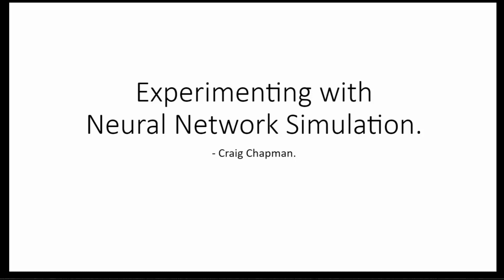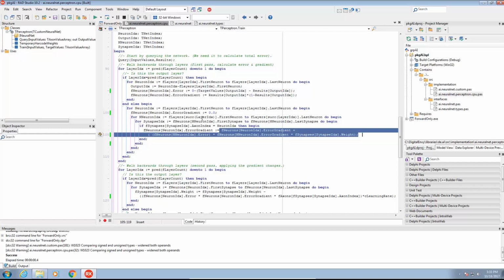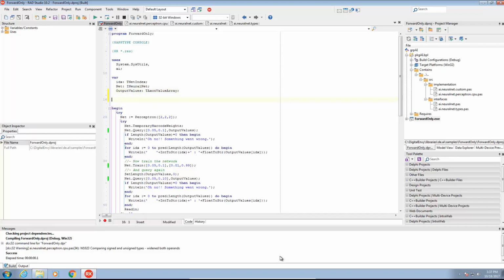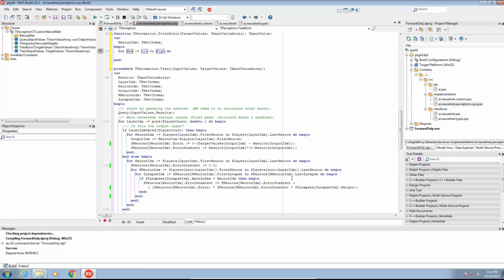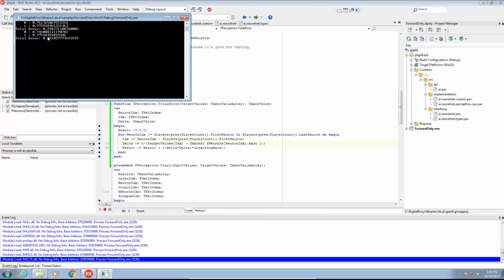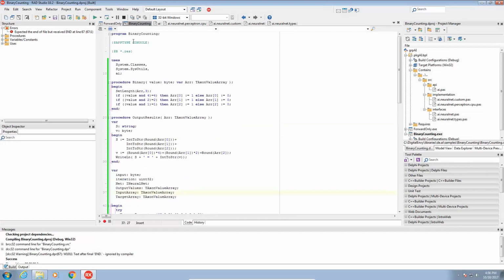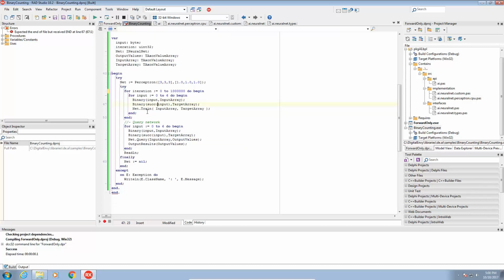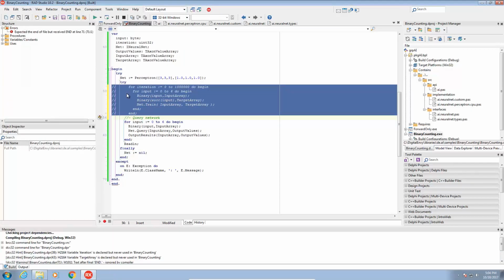Training the Neural Network - Experimenting with Neural Networks Part 5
In Part 5 of the series, Craig implements the backpropagation developed earlier and begins training the neural network